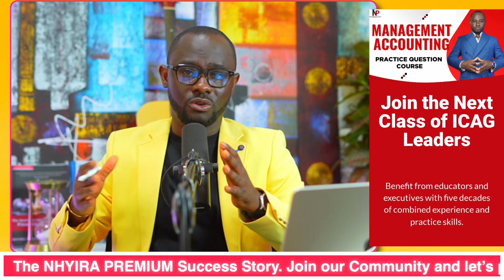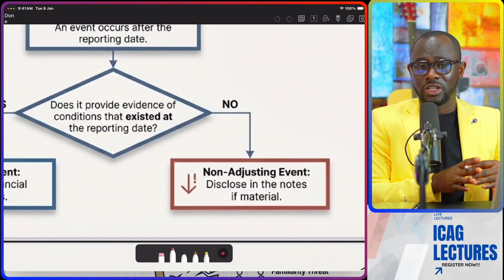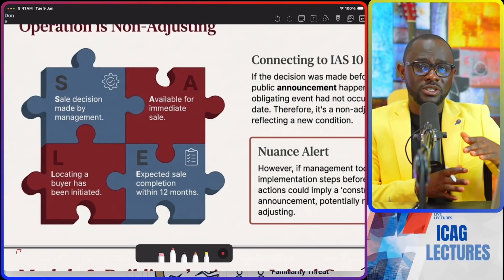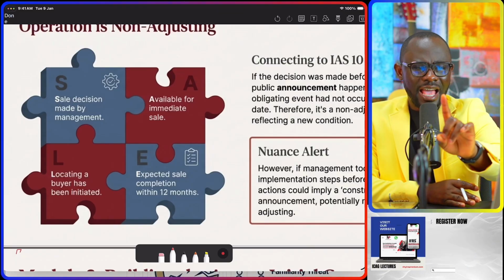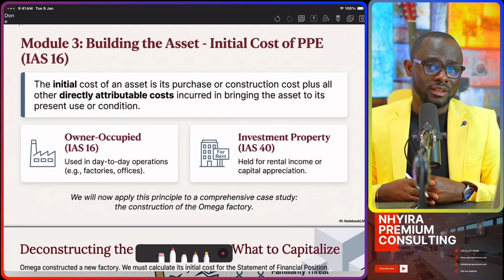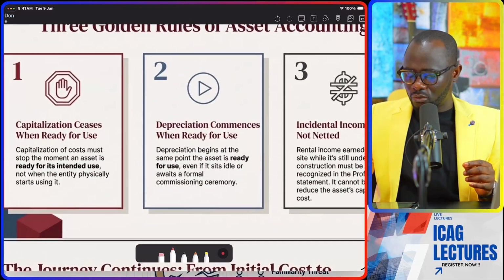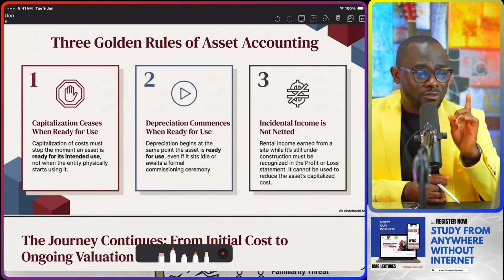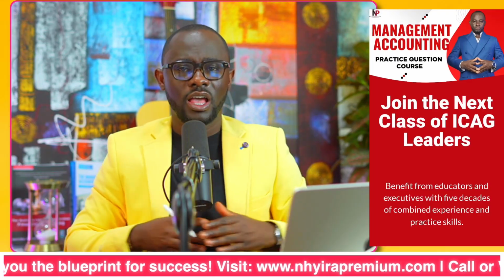Asset Accounting Golden Rules | Why This Matters for ICAG: SBR | IAS 16 PPE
Join us for an Accounting Mentor session where we summarize key discussions from our live lectures on financial reporting standards. This episode focuses on core principles of accounting standards, including IFRS 13, IAS 10, IFRS 5, and IAS 16. We discuss crucial aspects like revenue from contracts with customers, events after the reporting date, non-current assets held for sale, and property, plant and equipment in these insightful ifrs lectures. 🚀